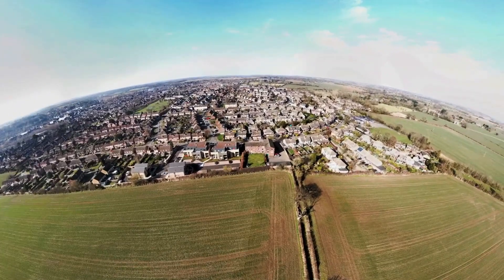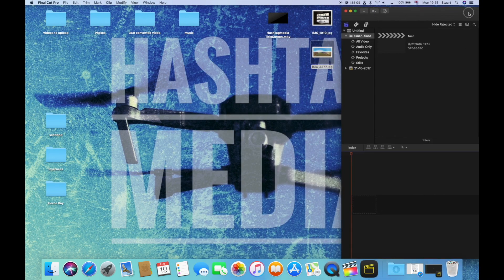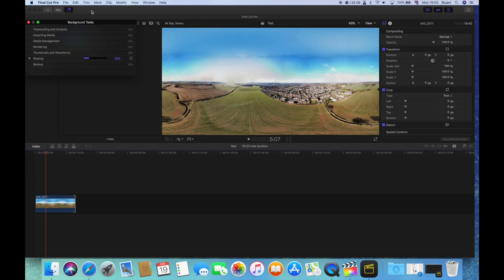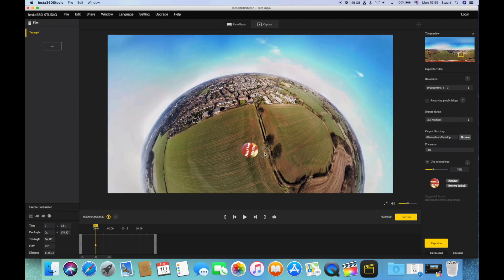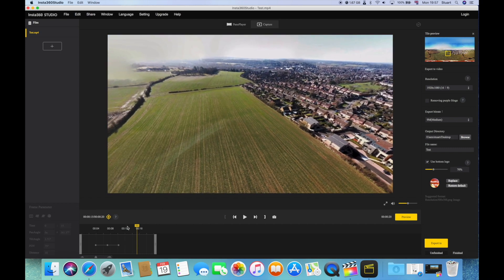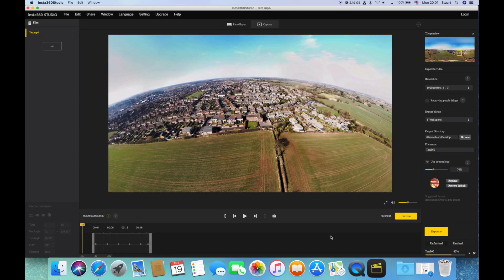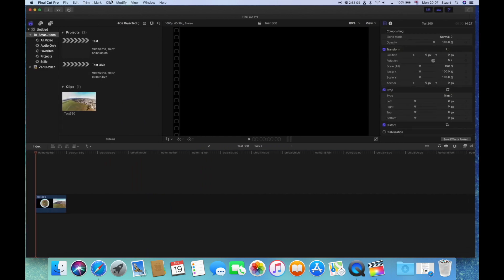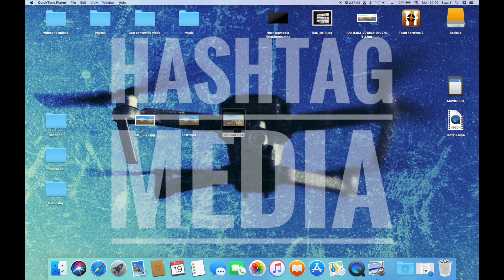DJI Mavic Pro - Asteroid QuickShot Hack / Tutorial.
After posting my homemade Mavic Pro Asteroid quick shot a few weeks ago, here is how i did it.

You’re going to need:

Insta360Studio.
Video editting software.
A 360 Pano (exported on the DJI Go App).
A video leading away or to the Pano.
Some patience :-)